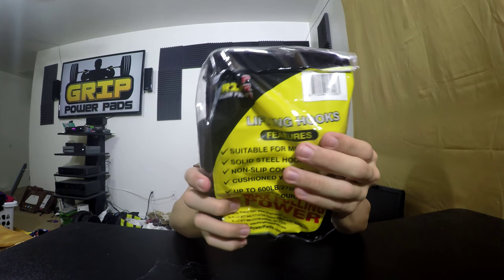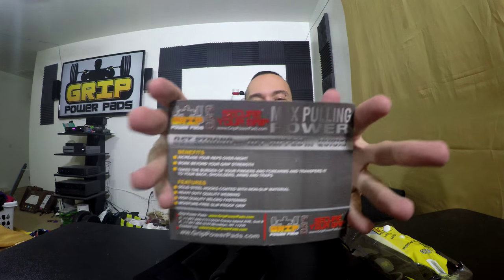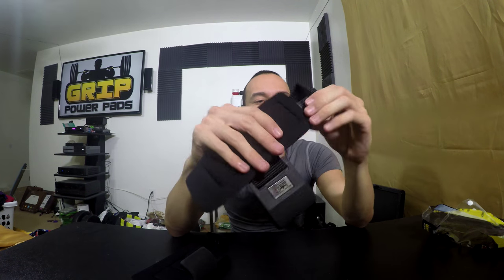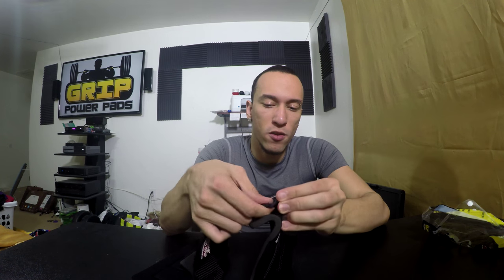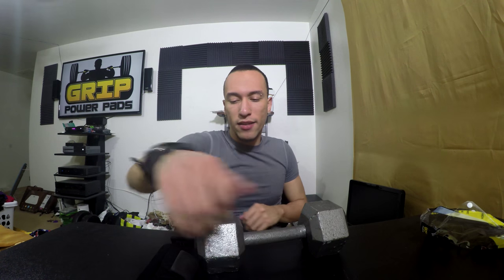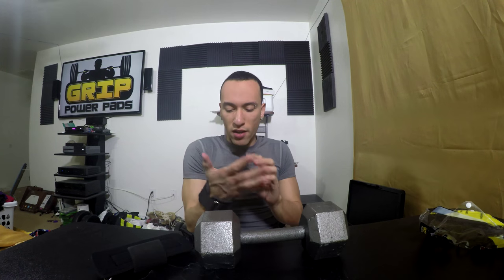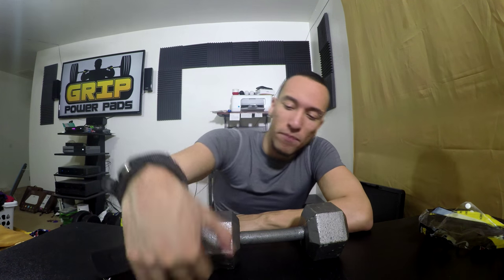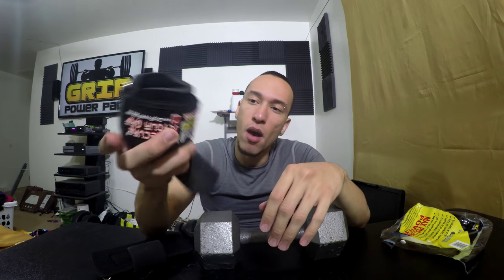UNBOXING | Grip Power Pads Metal Lifting Hooks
STRONG Metal Lifting Hooks